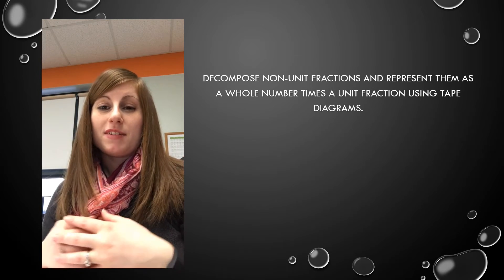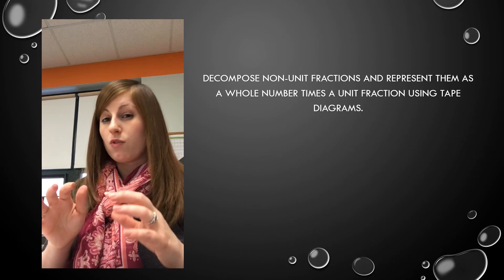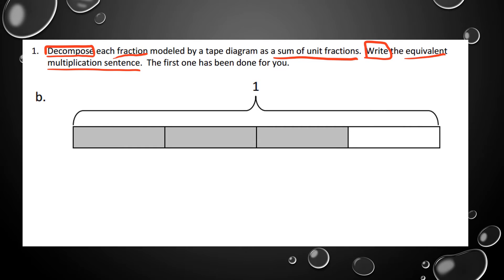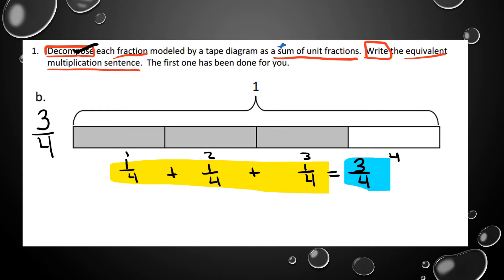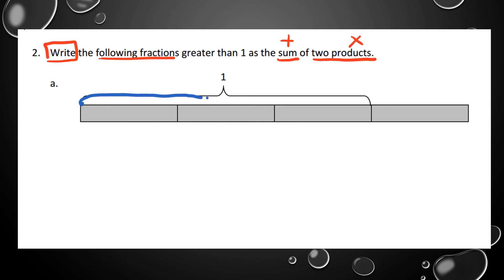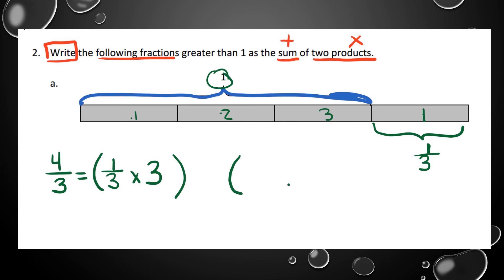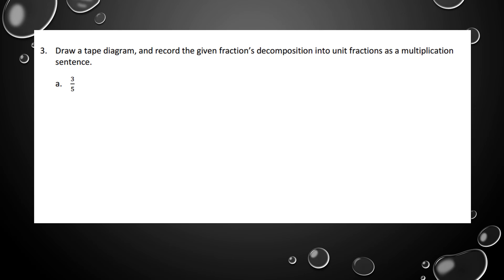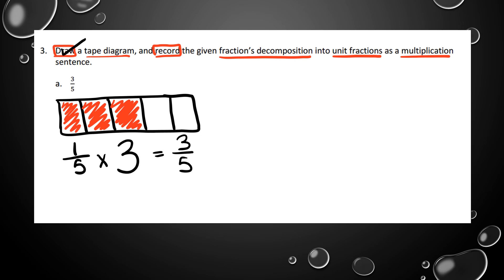Module 5 Lesson 3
This video aligns with the NYS 4th Grade Common Core Math Module 5 Lesson 3 lesson which focuses on decomposing non-unit fractions and representing them as whole number times a unit fraction using tape diagrams. This lesson also reviews key vocabulary words necessary to understand the directions.